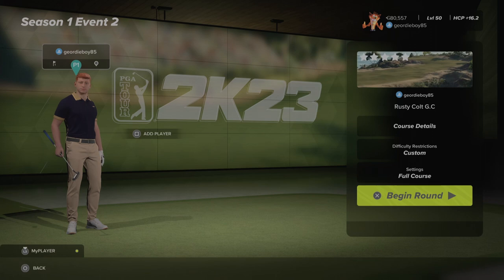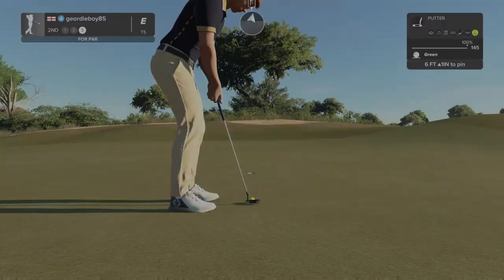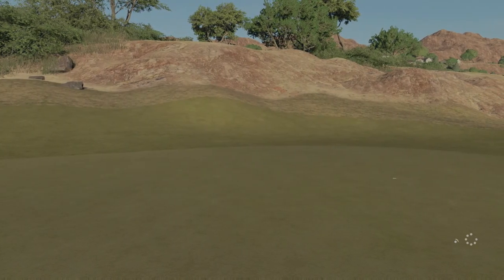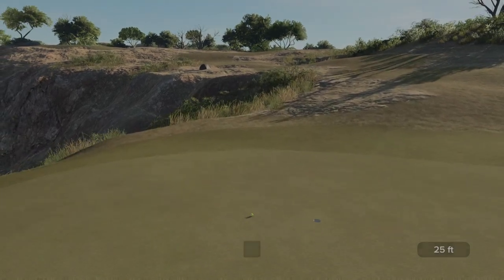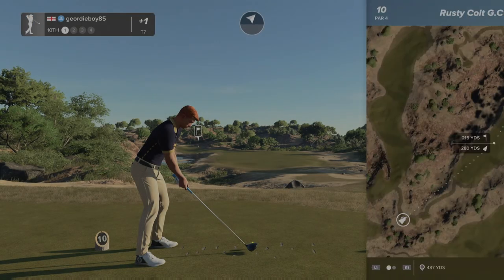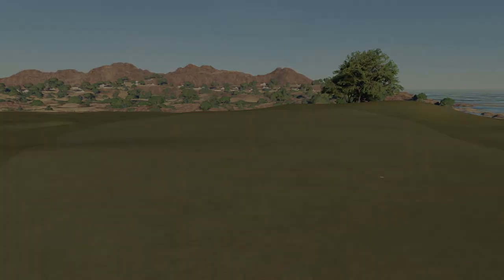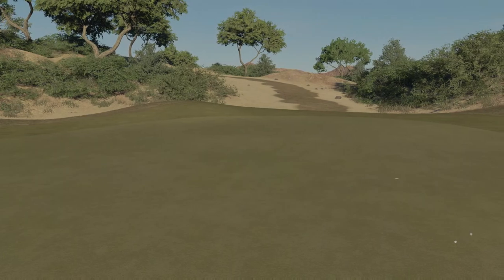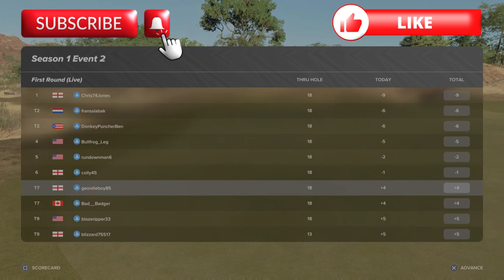PGA Tour 2K23 I The Sanctuary Round 1 I Legend Ultra True Sim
Event 2 in The Sanctuary is hosted at my creation Rusty Colt G.C, will the designer knowledge help me, or will the toughest settings on the game give me a kicking?